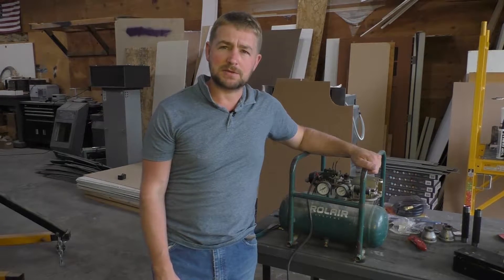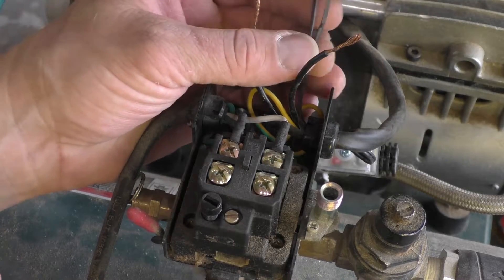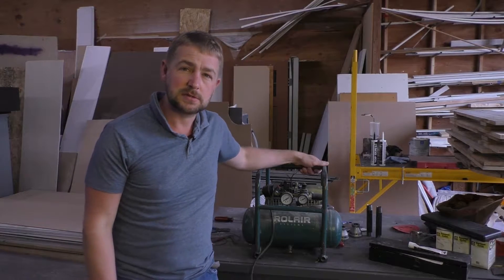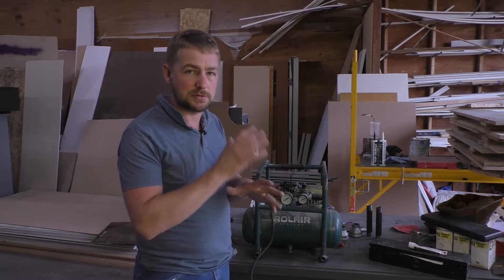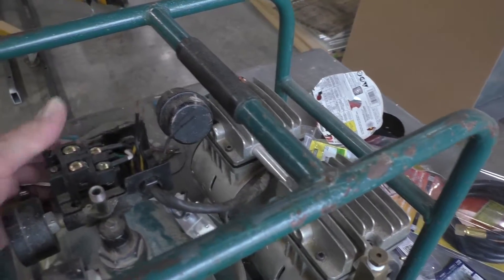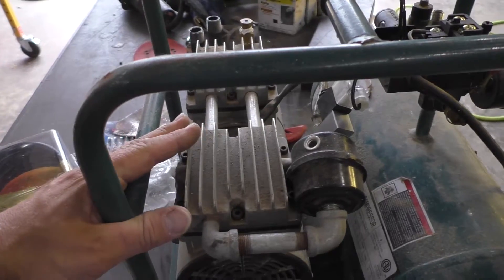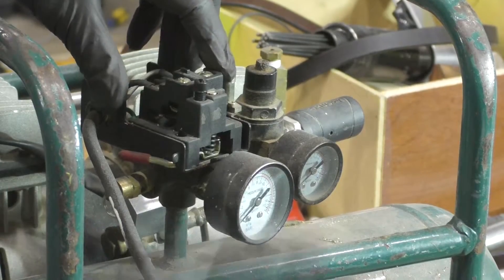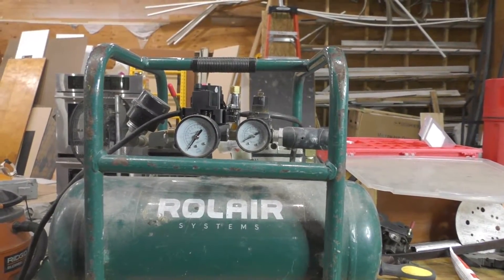JC10 Rolair compressor repair: Trials and tribulations....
These are all the parts I used in this video to complete the repairs.

JC800-48 ROLAIR PRESSURE SWITCH 95 PSI ON 125 PSI OFF FOUR PORT FOR JC10

JC800-51 ROLAIR CHECK VALVE FOR JC10 MODEL

New Rolair JC800-52 Unloader Relief Solenoid Valve 110V For JC10 Air Compressor